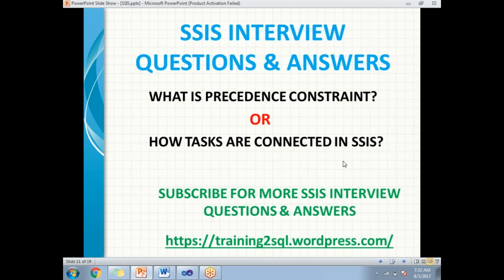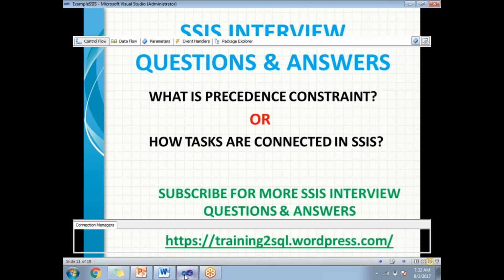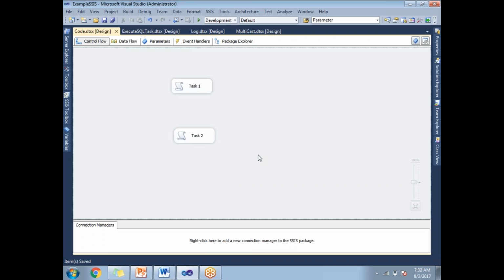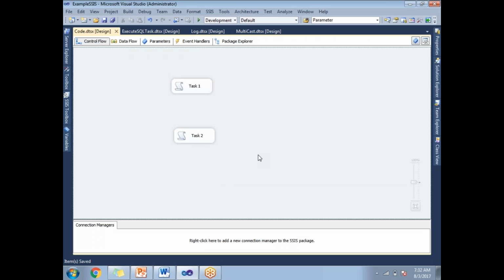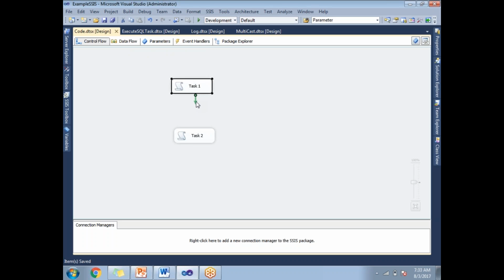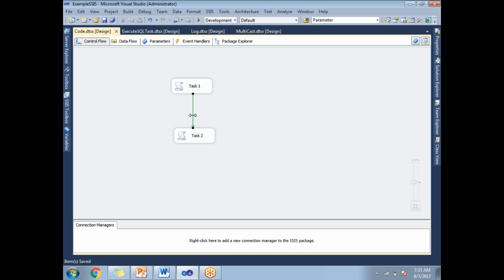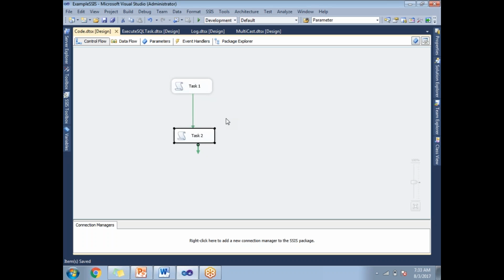SSIS INTERVIEW QUESTIONS | SSIS Precedence constraint | HOW TASKS ARE CONNECTED IN SSIS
SSIS INTERVIEW QUESTIONS Tasks about
WHAT IS PRECEDENCE CONSTRAINT
HOW TASKS ARE CONNECTED IN SSIS
Precedence constraint success , failure
• Enables you to define the logical sequence of tasks in the order they should be executed.
• Used to control the workflow of a package.
• Precedence constraint is evaluated based on outcome of the previous task.

ssis PRECEDENCE CONSTRAINT